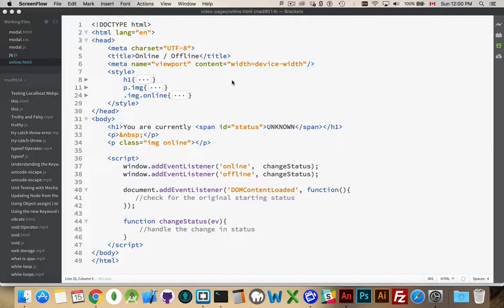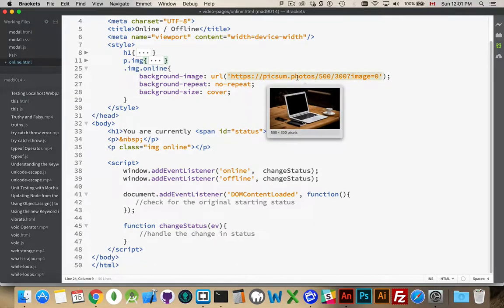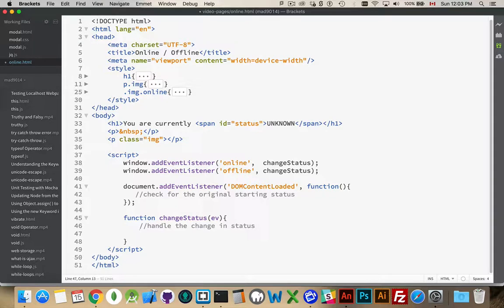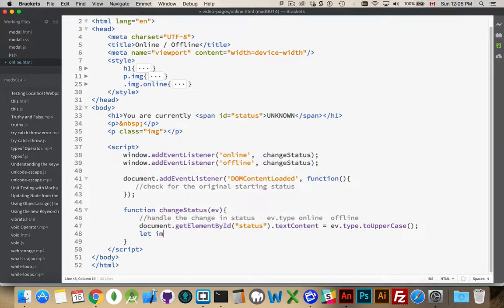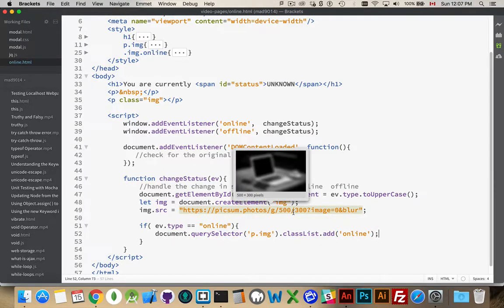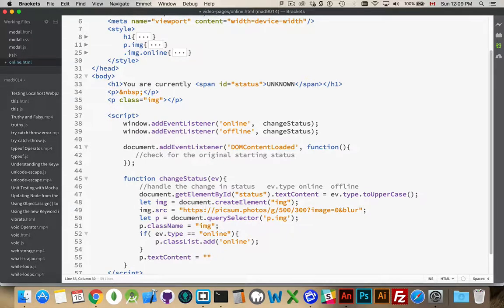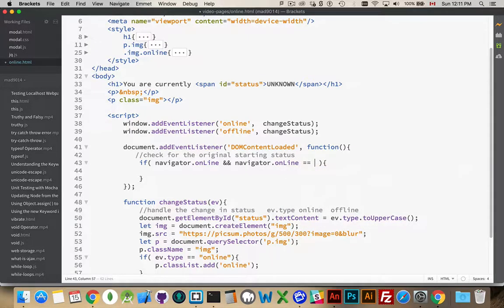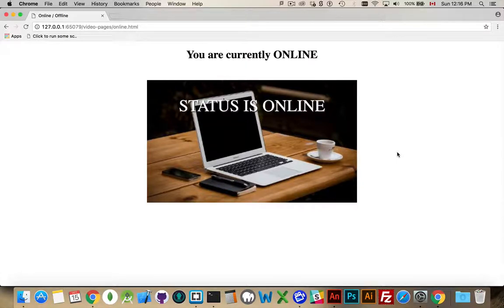online and offline Event Handling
Want to know whether a user is currently online or offline?
Want to handle user interactions differently if your user is currently offline?
This video explains how to do all that.